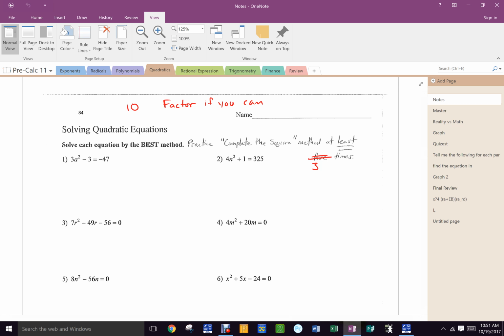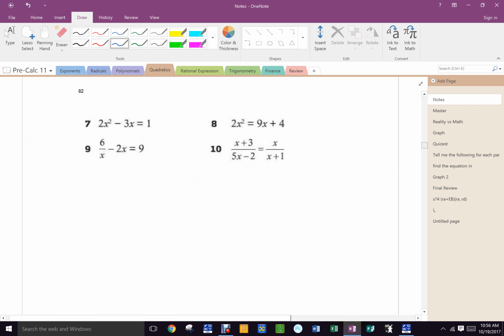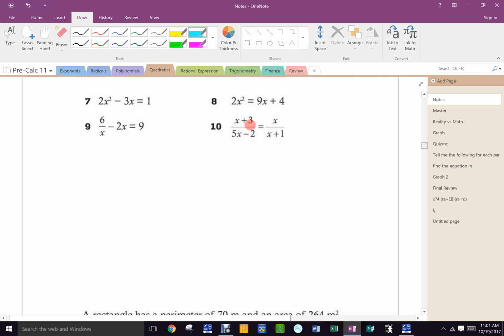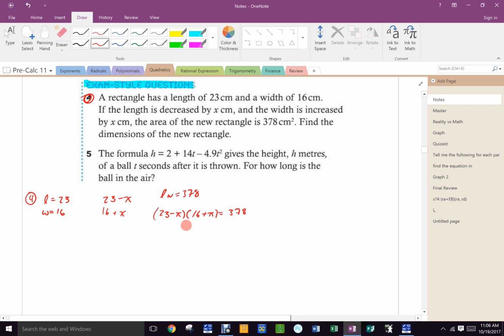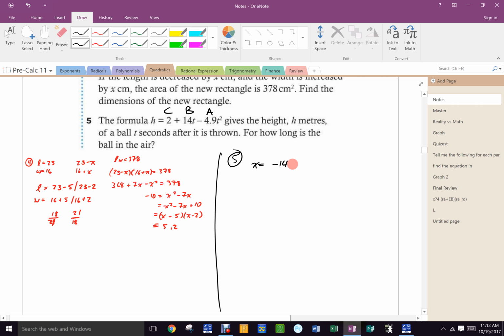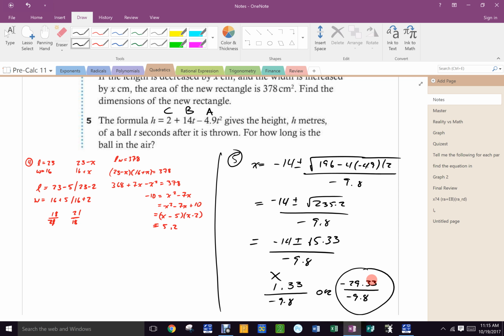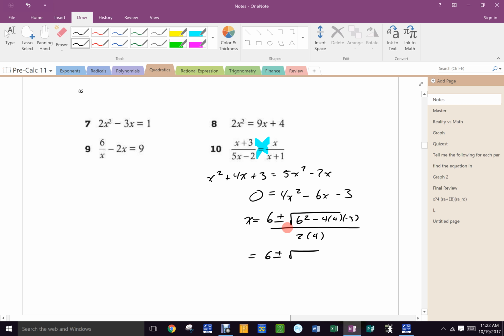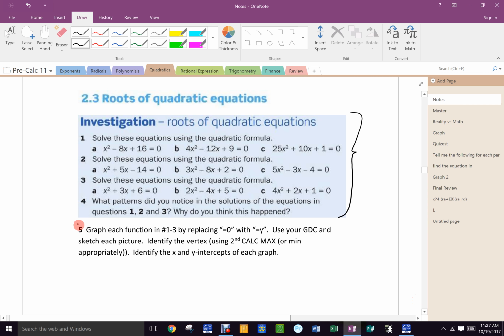Oct 19 Block A Quadratics Practice